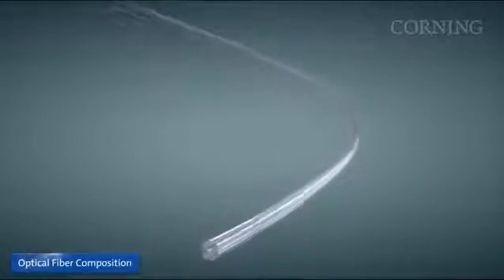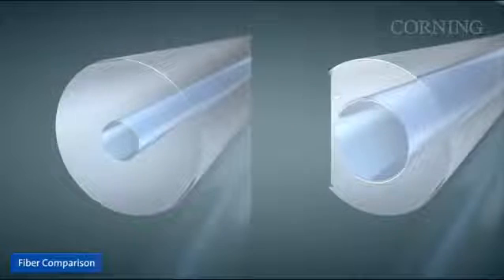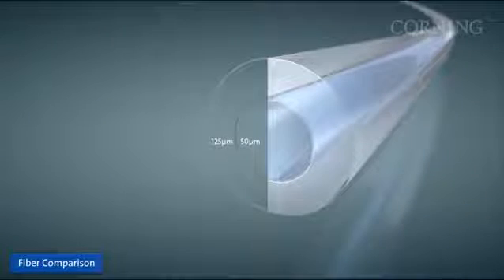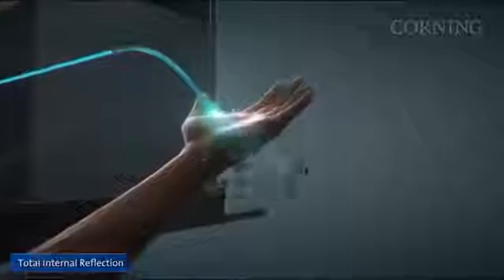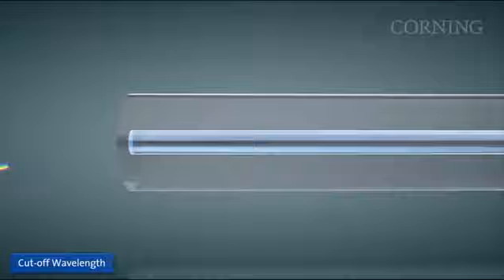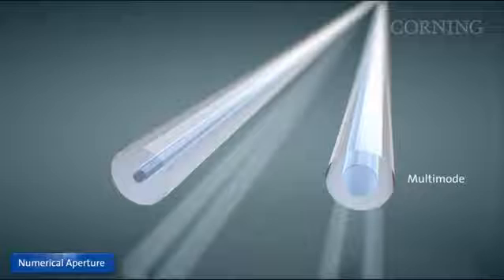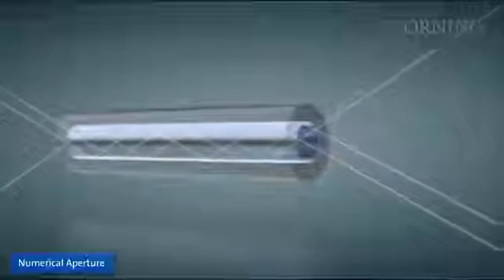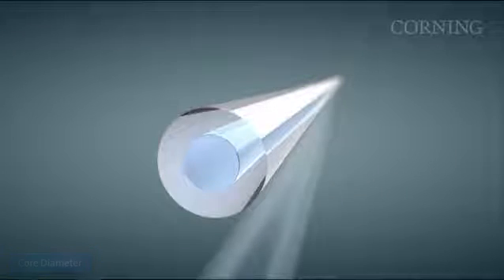Fiber 101 updated 2013 640x360